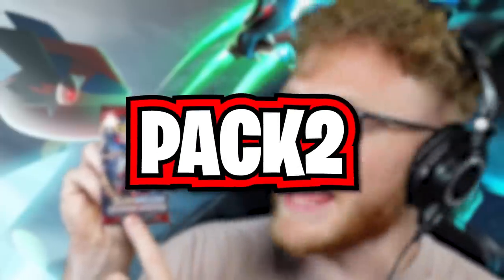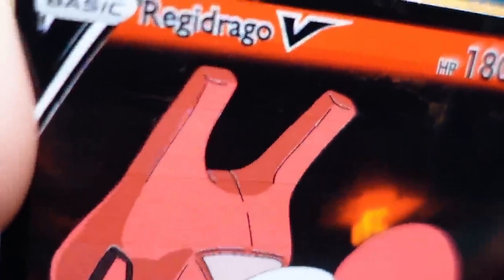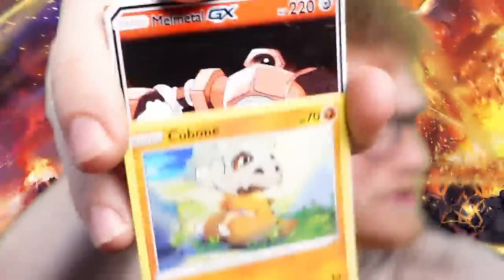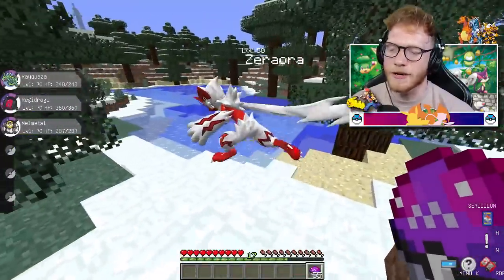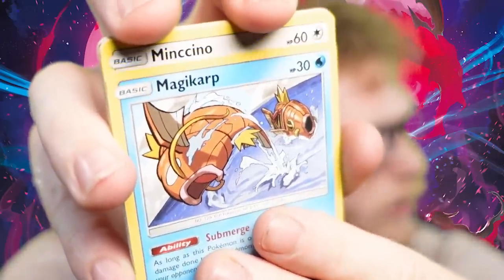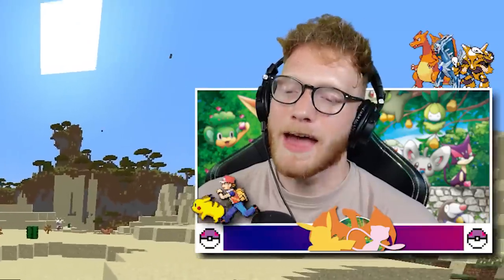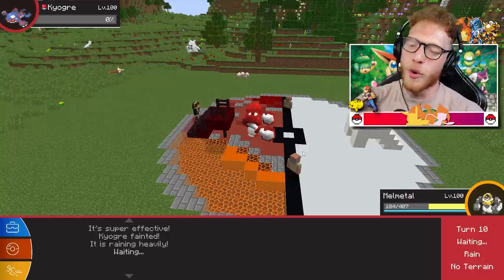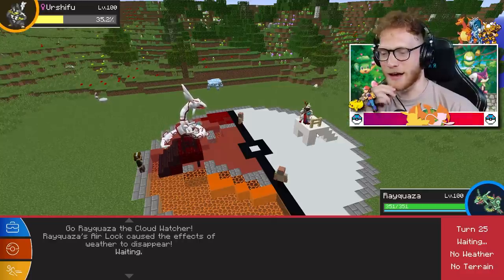Opening CRIMSON POKEMON PACKS To Get GOD POKEMON In MINECRAFT!